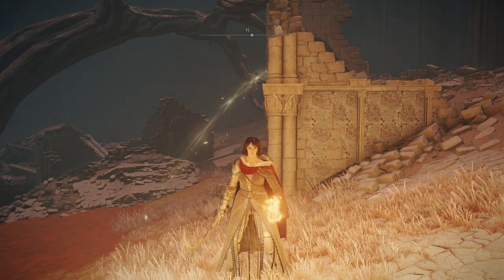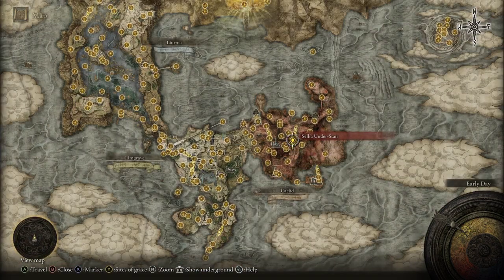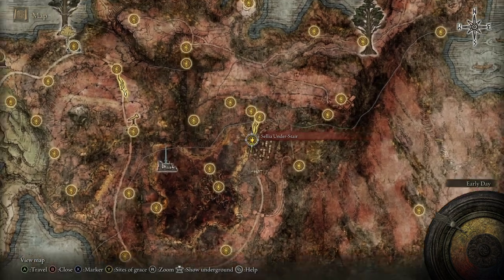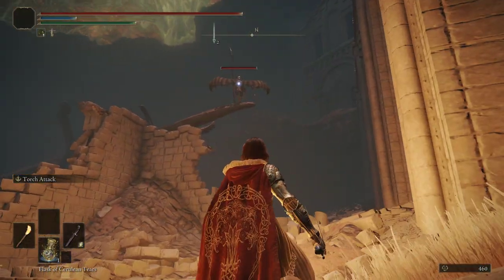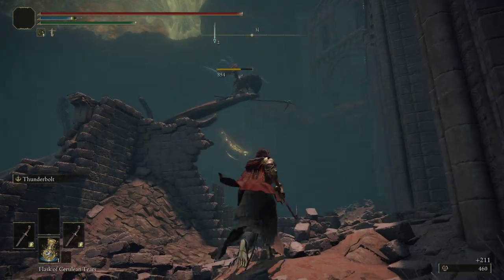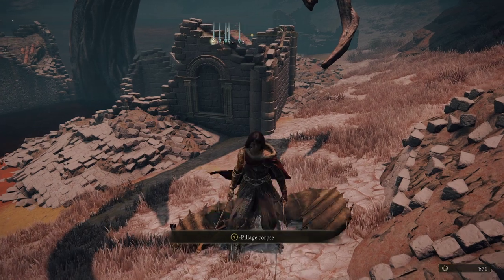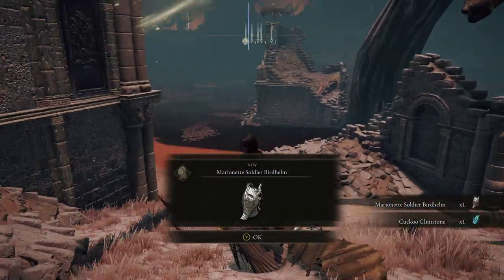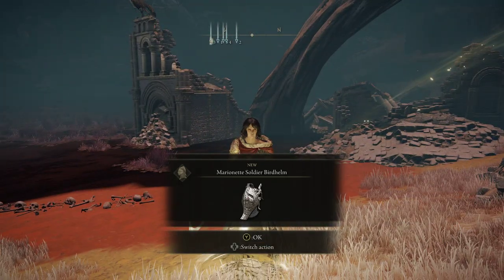Elden Ring Guide: Marionette Soldier Birdhelm Location | Armor Series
Discover the location of the Marionette Soldier Birdhelm in Elden Ring. This video is part of a comprehensive series detailing the locations of all armor pieces in the game.